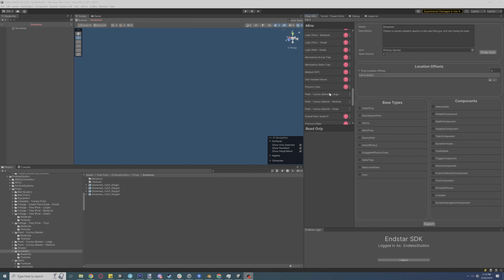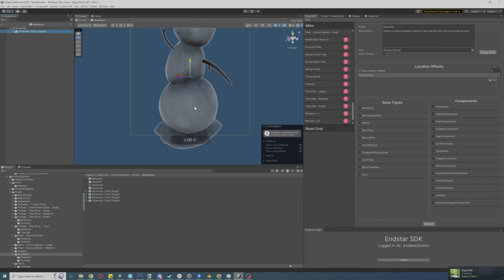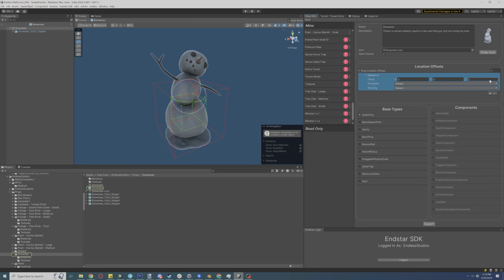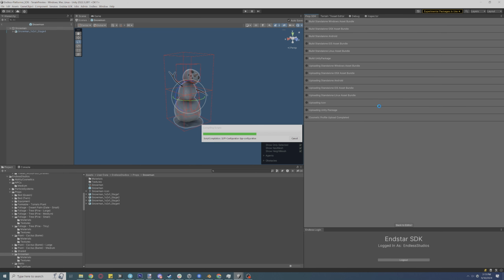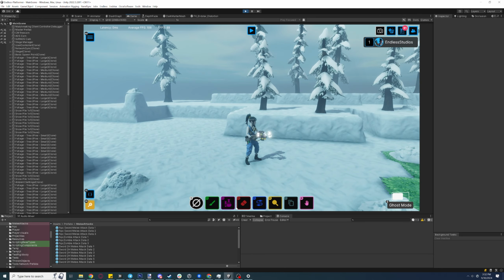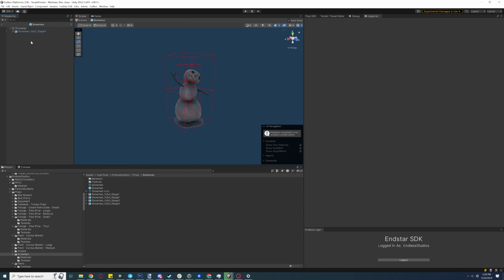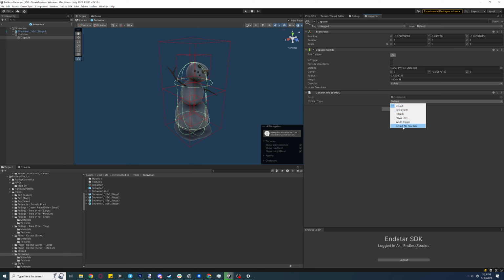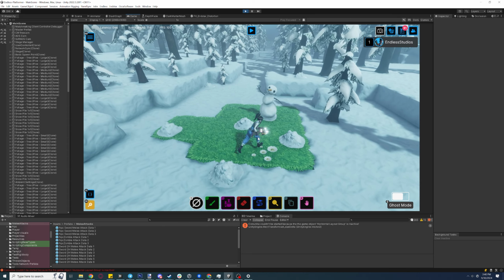Endstar RealQuick PropSDK Basics